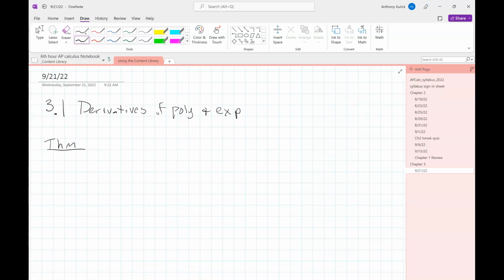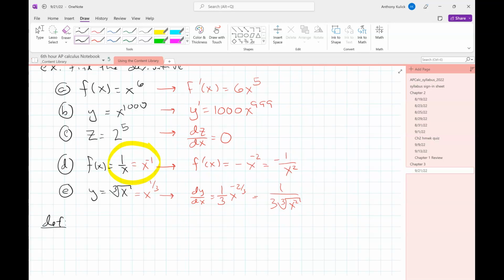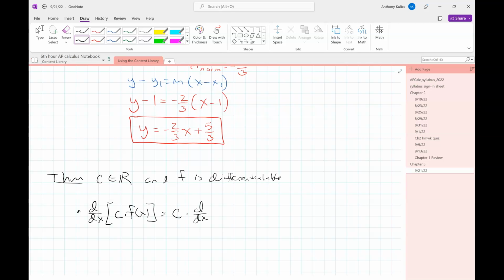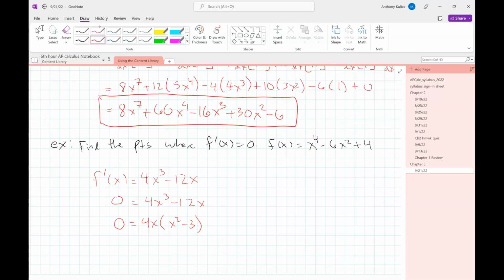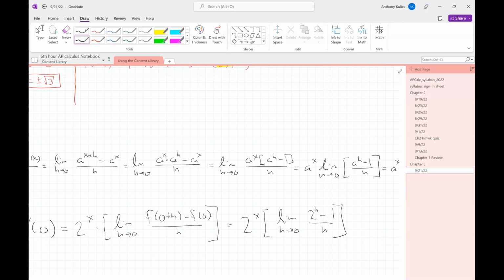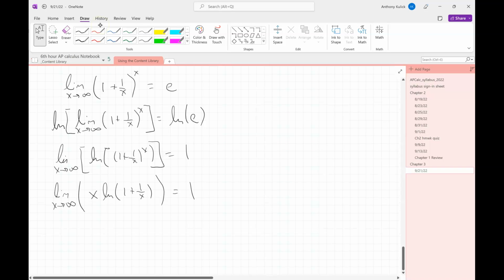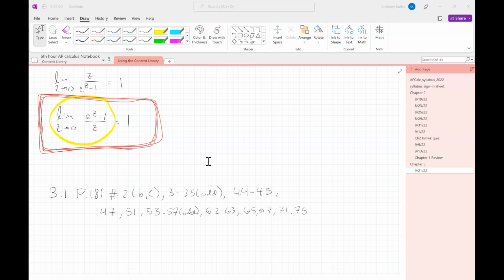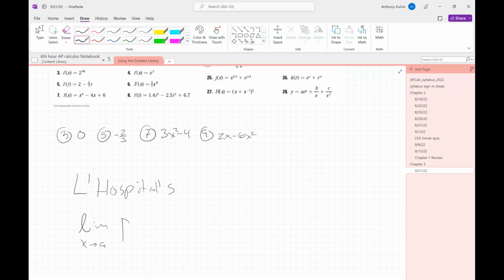9/21/22 AP calc - 6th hour